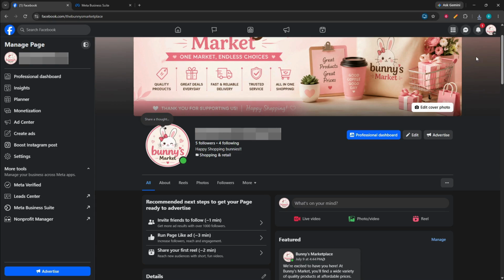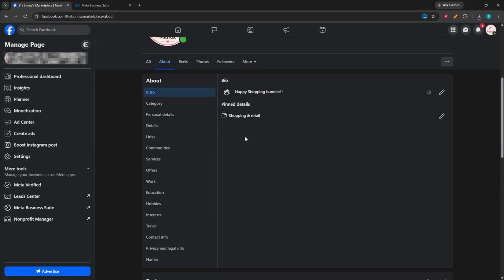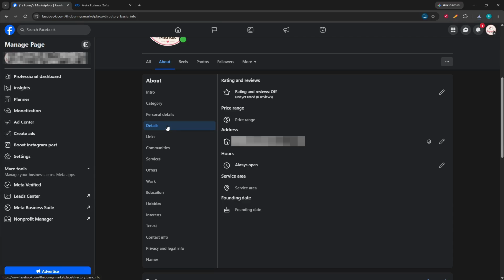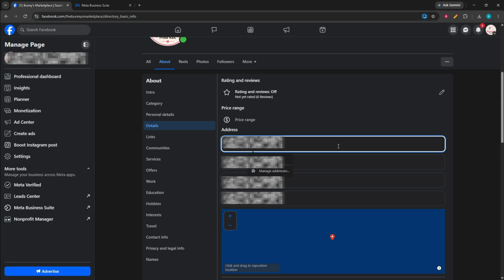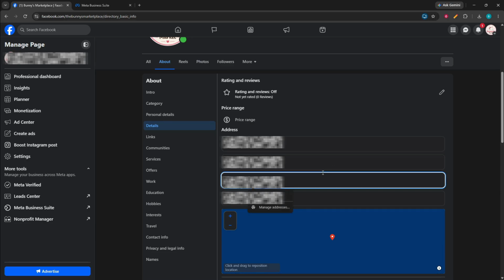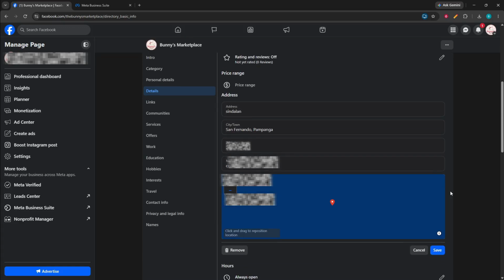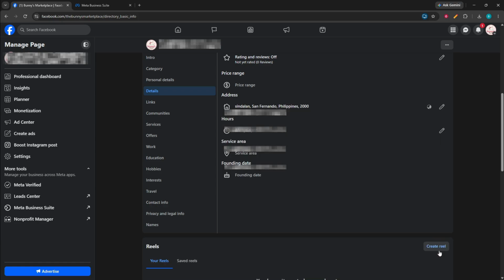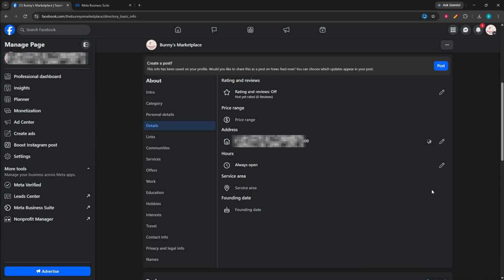How to Change the Business Address on a Facebook Business Page (Address Update 2026)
Learn how to change the business address on a Facebook Business Page step by step.

Perfect for keeping your business information accurate and up to date.